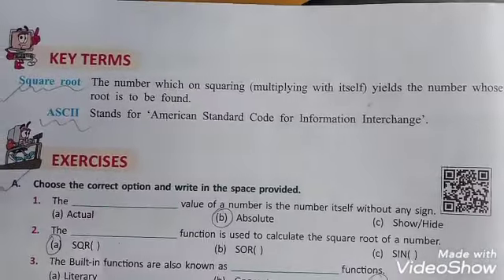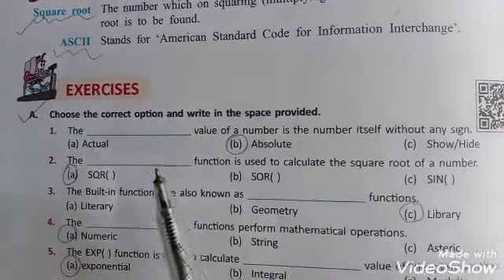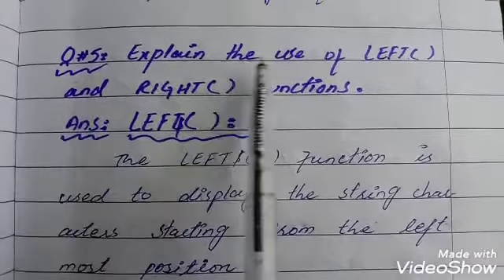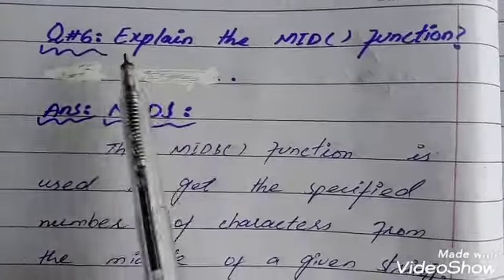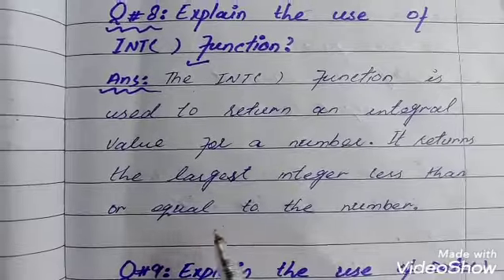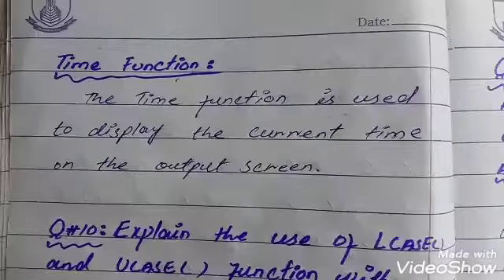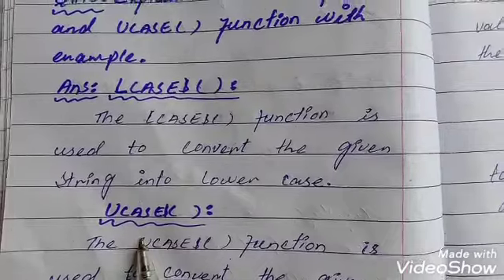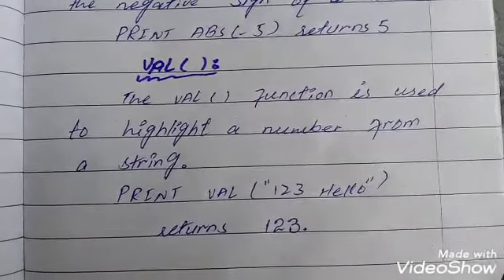Grade 7 Computer 13th lecture